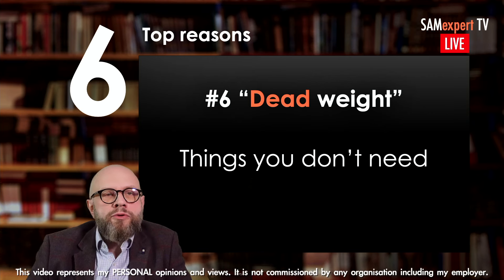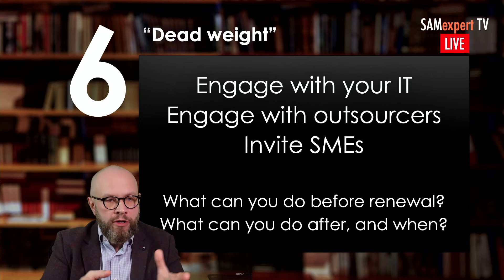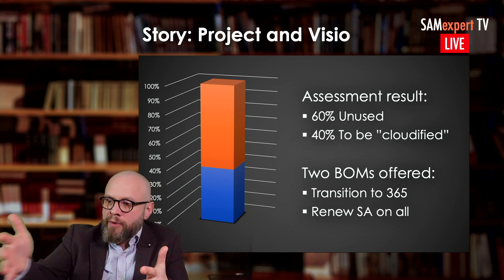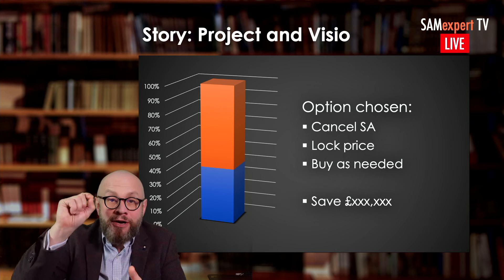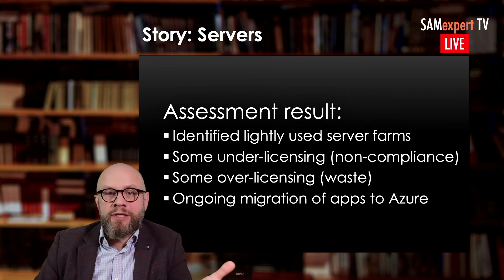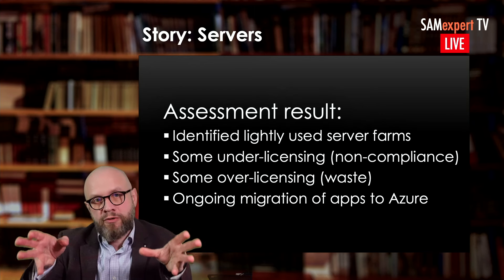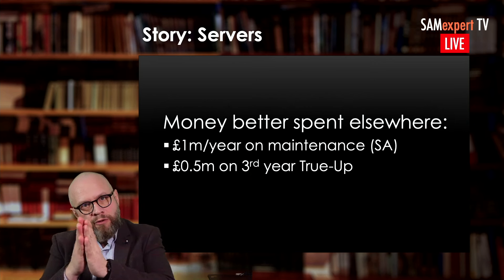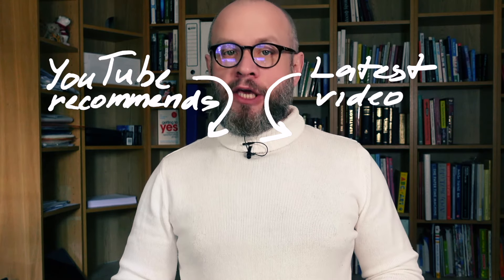Microsoft Enterprise Agreement Renewal - Plan of Action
Substantial savings in a Microsoft Enterprise Agreement licensing renewal are achieved when you get rid of the licences you do not need or won't need soon. You may have heard the term "shelfware" – this is it.

That said, you should always consider Azure migrations because Azure Hybrid Benefits offer substantial strategic discounts that are very easy to realise.

So you may want to keep paying for some of those server licences through your EA to benefit from the Azure Hybrid Benefit.

You may still require the licences themselves, but there may be no need for Software Assurance (maintenance and support).

Be careful, though and do not cancel SA before you analyse what benefits you may lose – this can be detrimental. Ask a Microsoft Licensing expert first.

And the cherry on the pie is collateral savings from all these exercises – electricity, hardware support, etc. – maybe even higher than the Microsoft licensing cost reduction.

So, here are some actionable items with examples of cost reduction

ESSENTIAL READING

Let's figure out a way to do it with zero nonsense

CHAPTERS

00:00 Do not pay for licences that you do not need
00:42 Recommended plan of action
02:16 Example - Microsoft Project and Visio
03:50 How we saved on the Project and Visio renewal
04:31 Example - Microsoft server licences
04:54 What was found in the assessment
05:33 Why you must take Azure into account
06:53 How we saved on the server licence renewal
07:53 Do not forget about the 3rd year true-up savings
08:36 Collateral savings we DID NOT IMAGINE